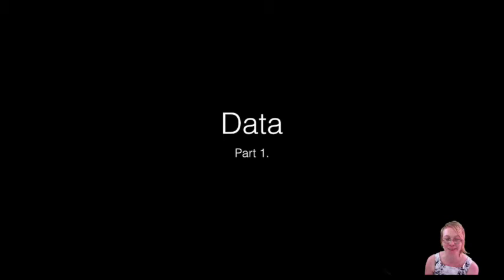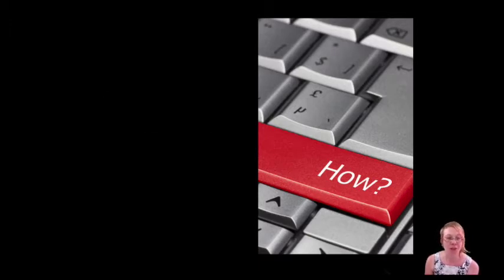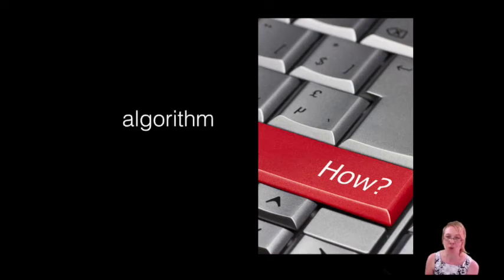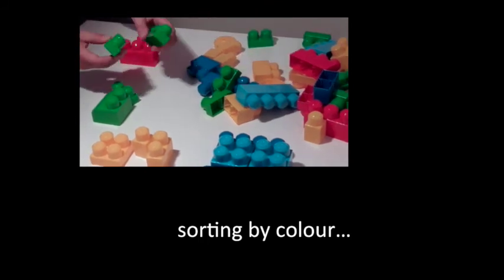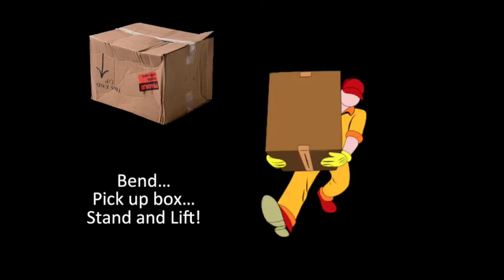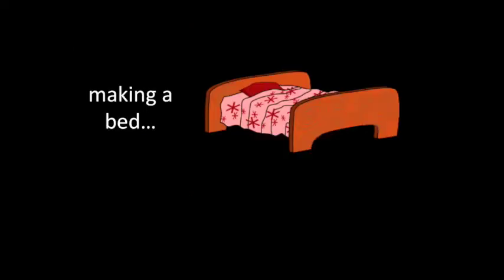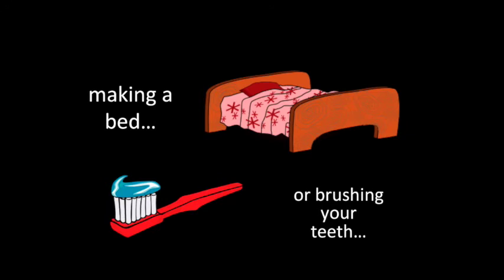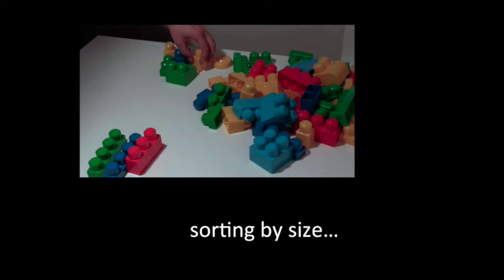Data - Patterns and Play (Introduction)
Introduction to the CSER Digital Technologies MOOC module on Data - Patterns and Play